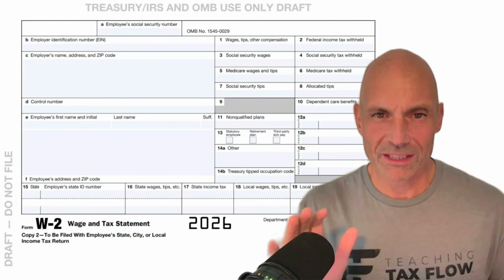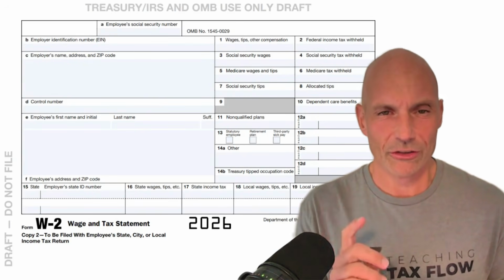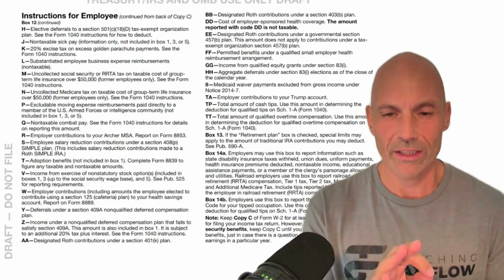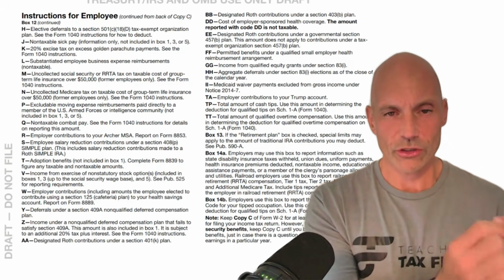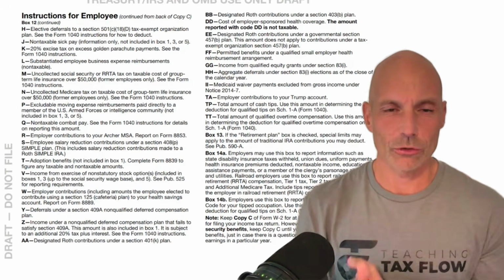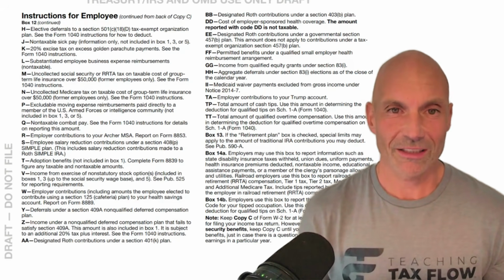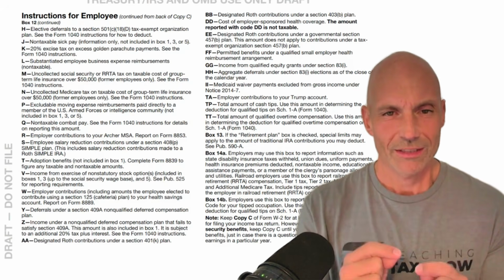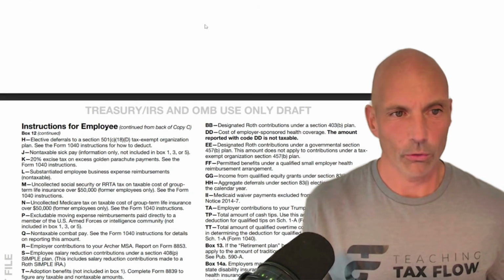New Tip & Overtime Codes to W-2 (IRS Tax Form)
Chris Picciurro, CPA breaks down a little-known, but hugely important, update from the One Big Beautiful Bill Act (OB3): the addition of three new codes to Box 12 of the IRS Form W-2, affecting millions of workers who earn tips and overtime pay.

This video also shows you a first look at the draft 2026 W-2 form recently released by the IRS, explaining exactly what’s changed and what employers, employees, and tax pros need to watch for moving forward.

In this video, you’ll learn:
✅ What new W-2 Box 12 codes were added by OB3
✅ How tips and overtime are now reported using TP and TT codes
✅ What the new TA code means for Trump-style retirement accounts
✅ How this impacts federal and state-level tax reporting
✅ Why understanding these codes is critical for employers and employees alike

🎯 Key Highlights:
• OB3 introduces three new W-2 Box 12 codes for tax year 2026:
• TA — Employer contributions to Trump accounts
• TP — Reported cash tip income
• TT — Qualified overtime compensation
• These codes help clarify deductible and non-deductible income types
• Tip and overtime deductions are not automatic—but must be reported to be eligible
• Updates apply to all employers and states starting with 2026 W-2 filings
• Employers must ensure accurate categorization and reporting of compensation